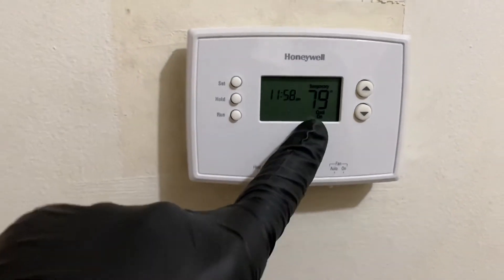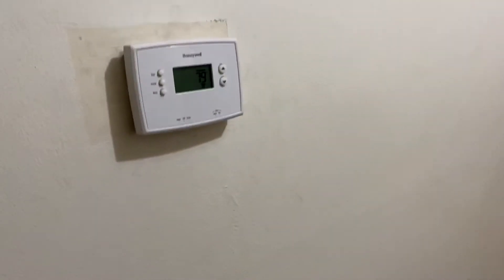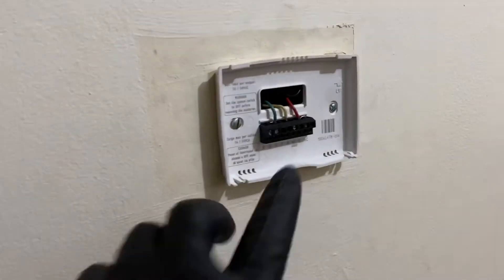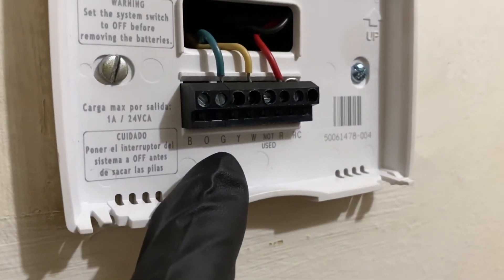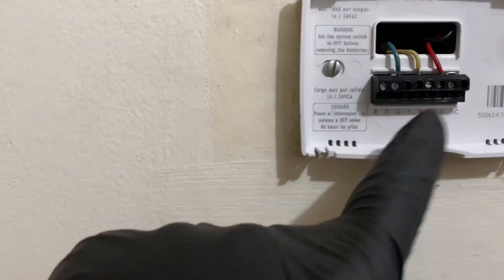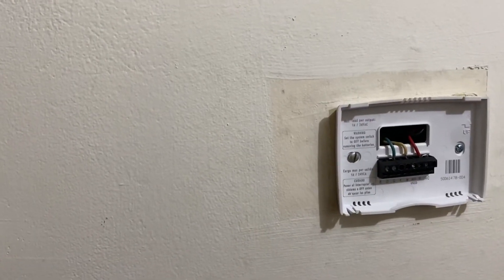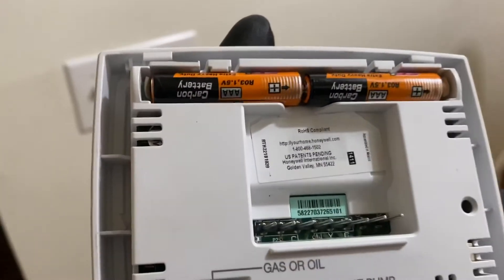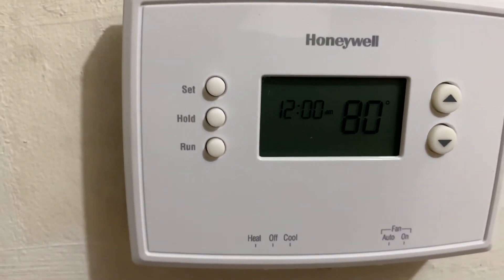Thermostat Wiring Explained The Yellow Wire Goes on The Y Terminal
When another HVAC company wires the new thermostat Y to W and homeowner has a 90 degree house during the summer! Don't they know that the yellow wire goes on the Y terminal? Silly Rabbit Trix are for kids!